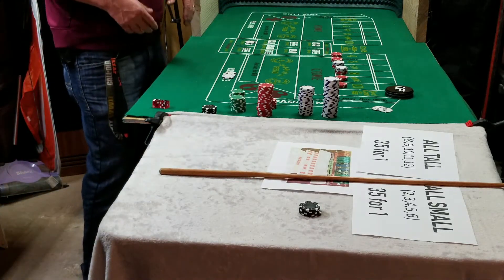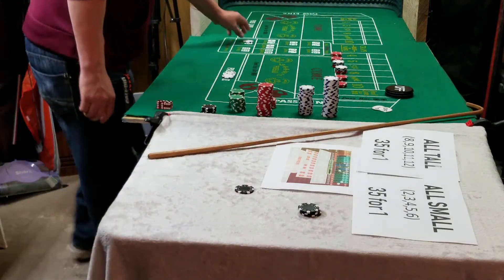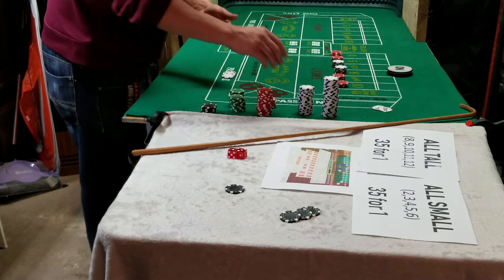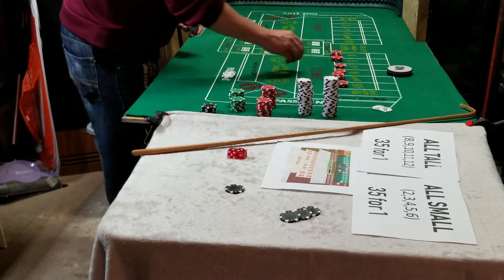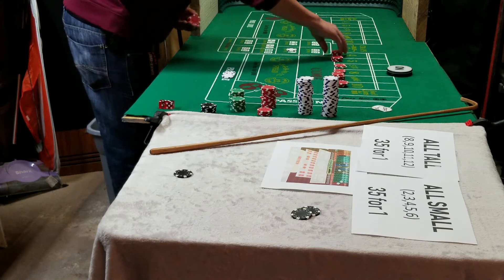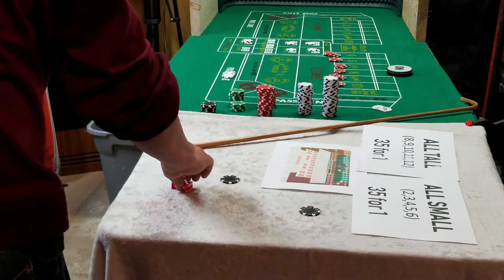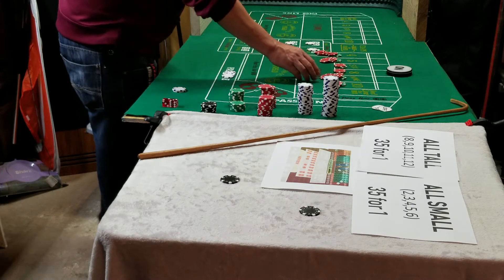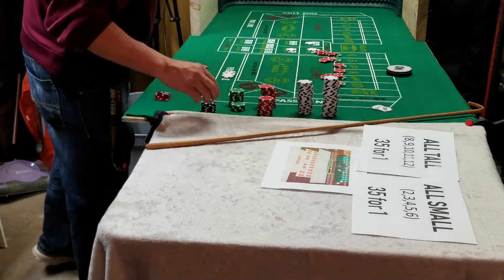Double your $100 in 5 rolls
Would you have the GUTS to lay it all on the line for 5 rolls?